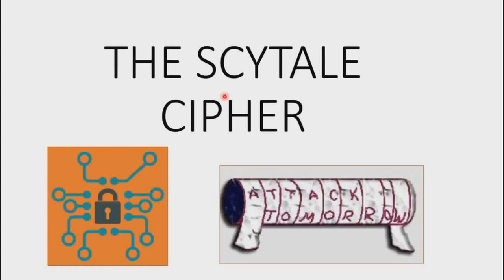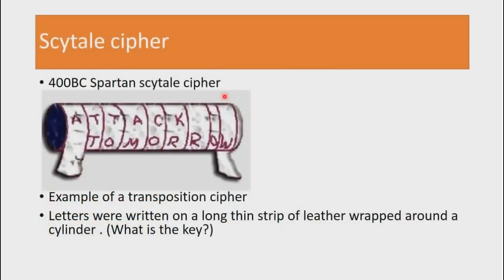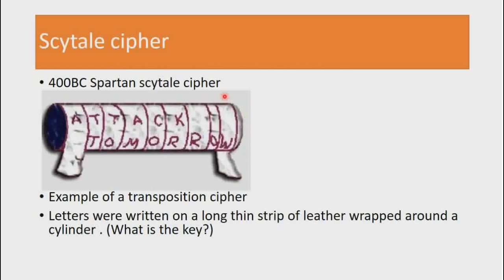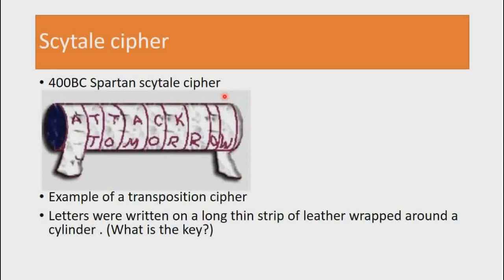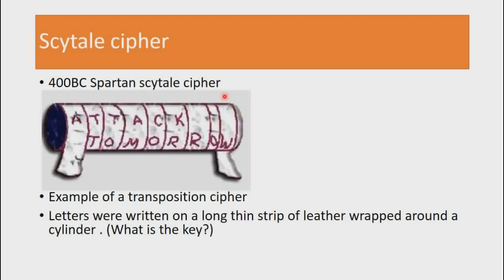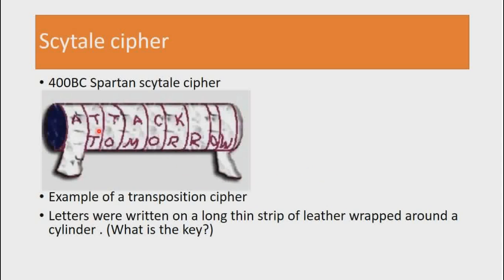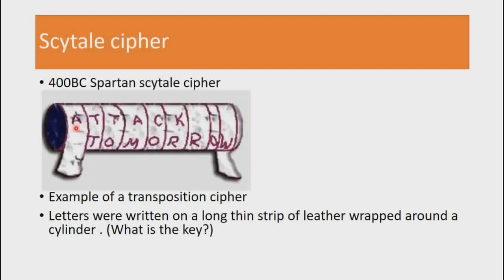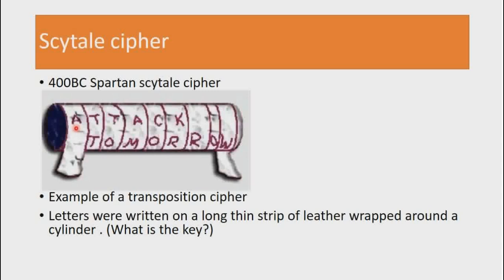SCYTALE CIPHER EXPLAINED!!!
A brief but indepth discussion of the historical 400BC Scytale cipher discussing how it works and techniques to help one understand it better